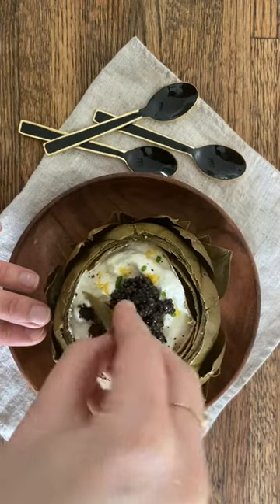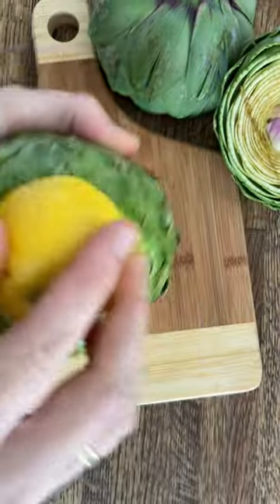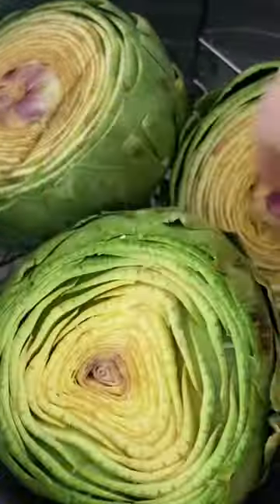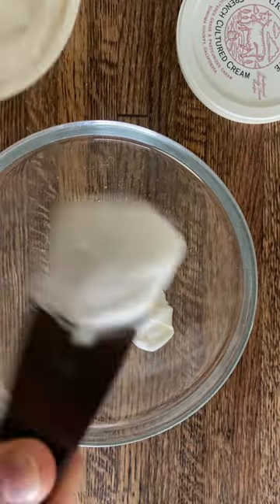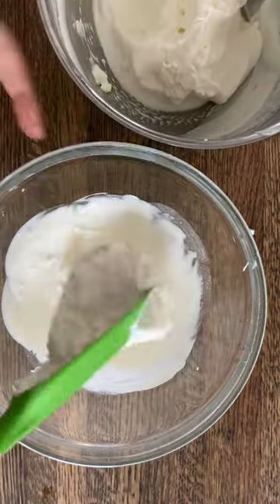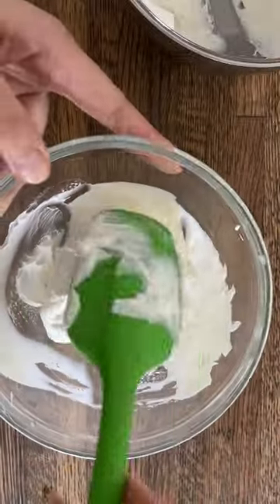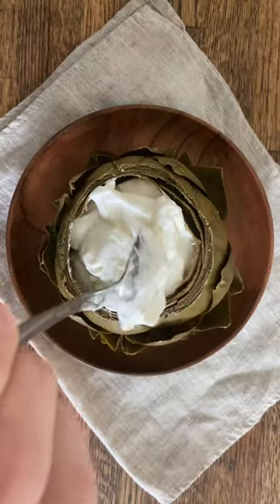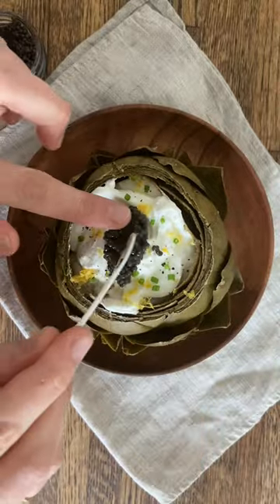ARTICHOKE WITH LEMONY RICOTTA DIP